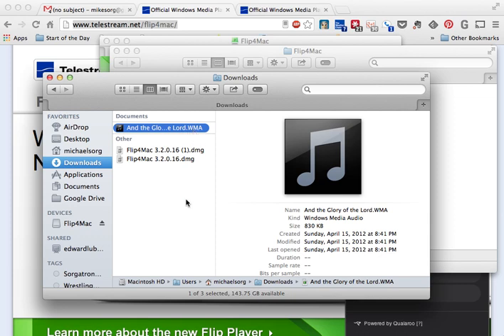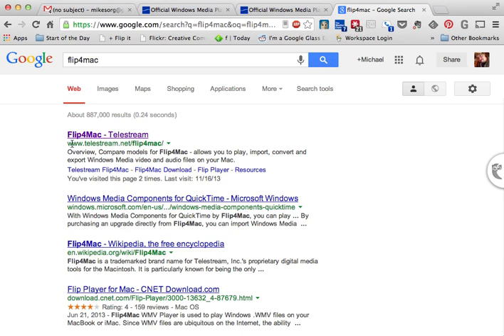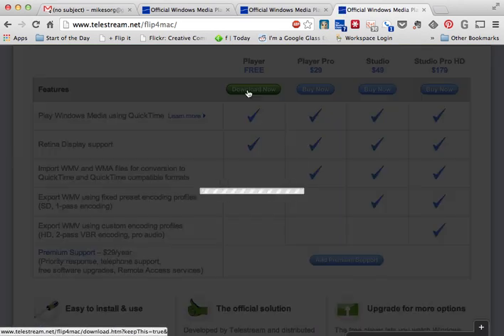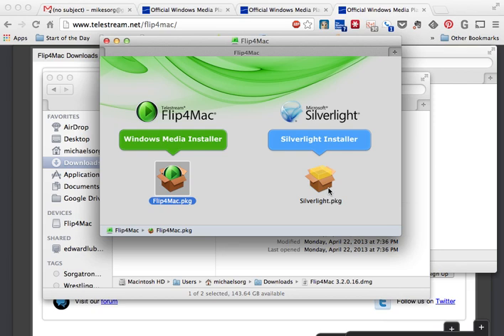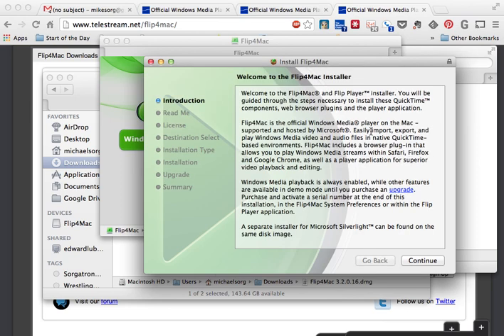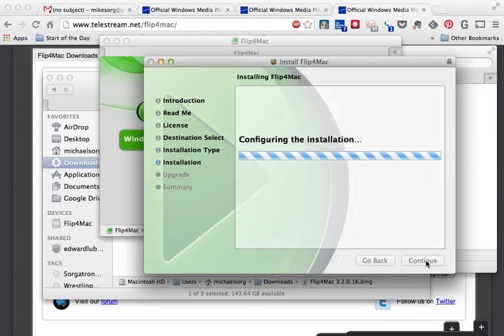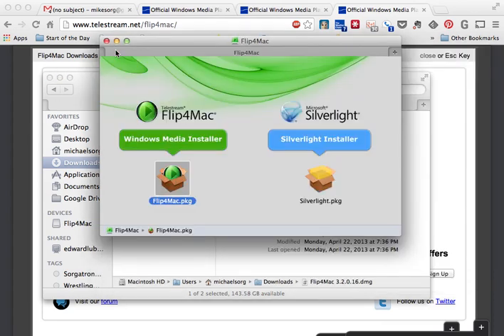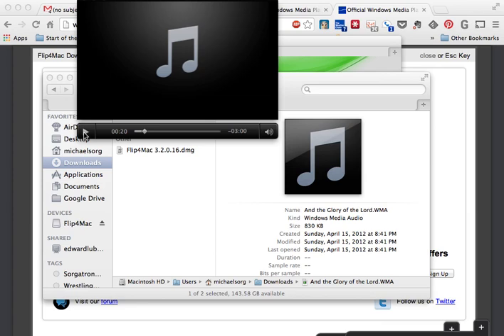Playing WMA and WMV files on a Mac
A real down and dirty tutorial screencast on how to get Windows Media Audio and Video files working on a Macintosh computer.   We use the great Flip4Mac program (free edition) to do this.   Follow along and comment if you have ANY questions!

The YouTube Playground for Michael Sorg for Sorgatron.com and SorgatronMedia.com.  Bits and pieces from over the years including old wrestling, my old rap group, and new bits from AwesomeCast, Wrestling Mayhem Show, and just life in general.